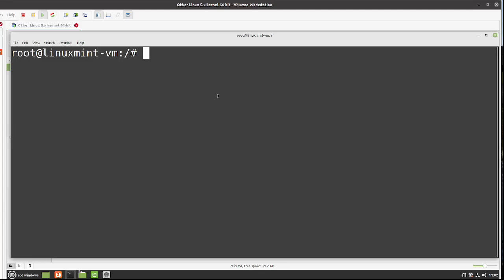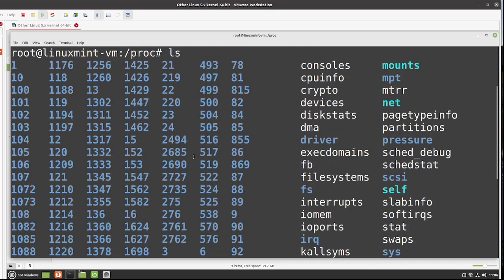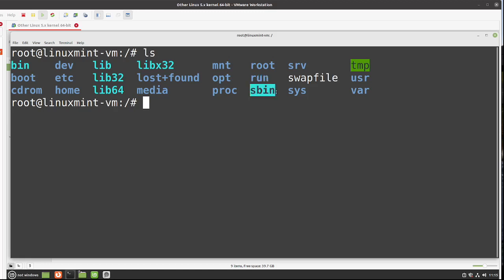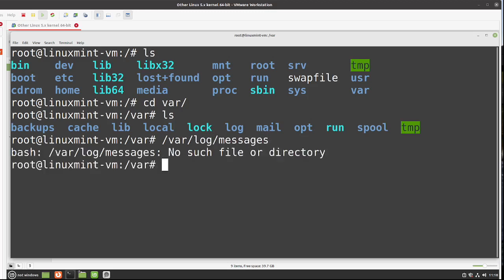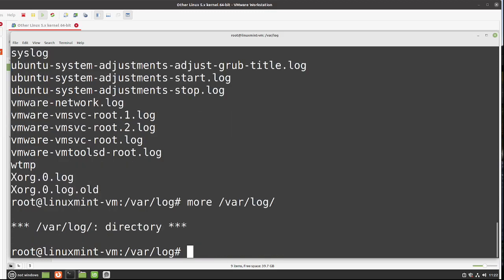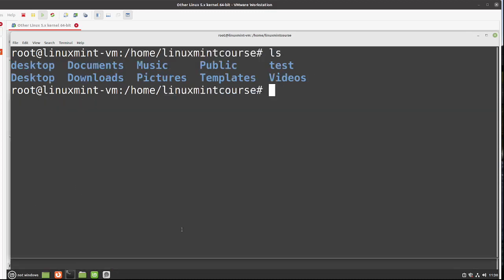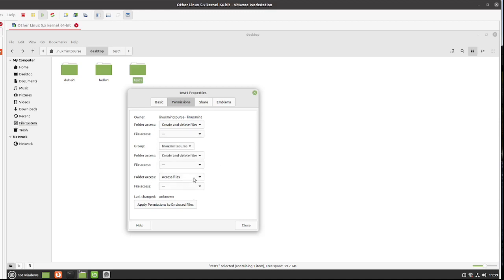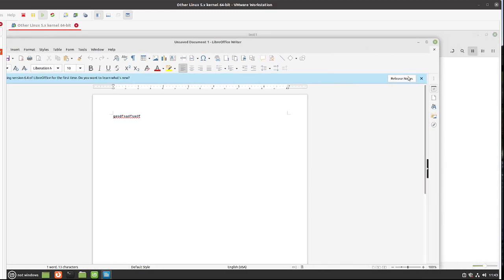Linux Mint Course part 3